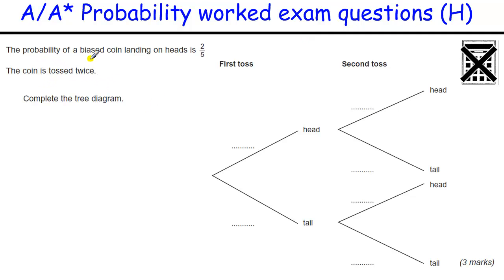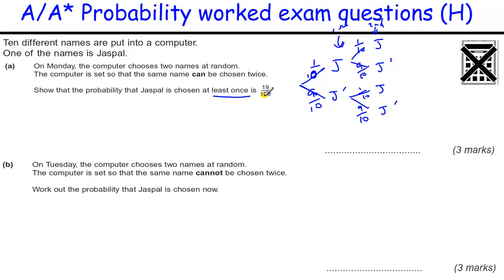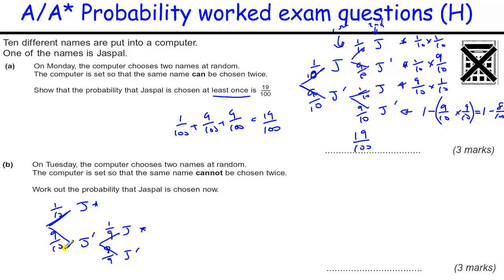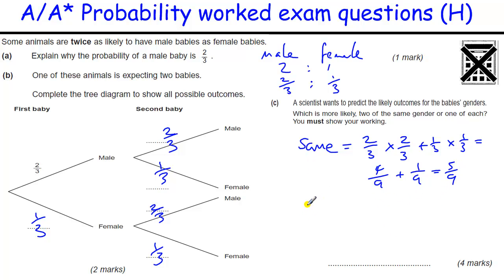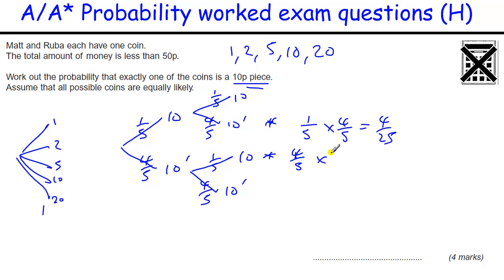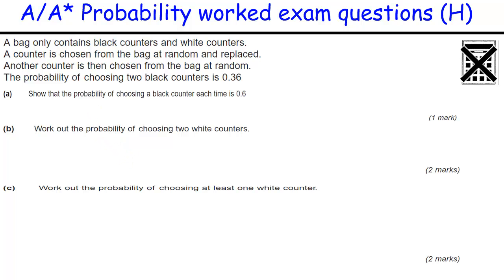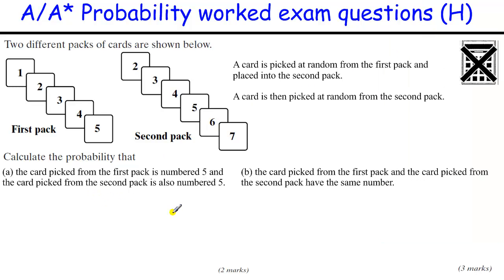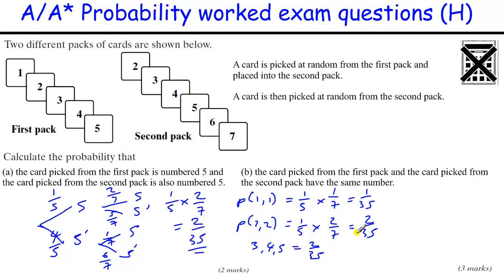How to do Probability A/A* GCSE Maths revision Higher level worked exam (tree diagrams, conditional)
Lots of practice questions for GCSE Higher maths specifically targeted at AQA Linked paired pilot Methods 1 exam from grades C to A*.